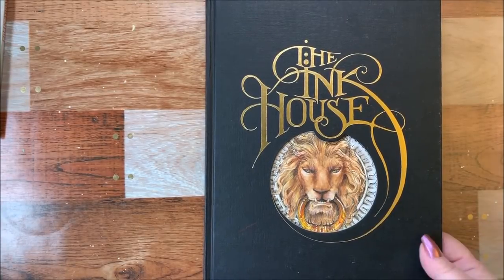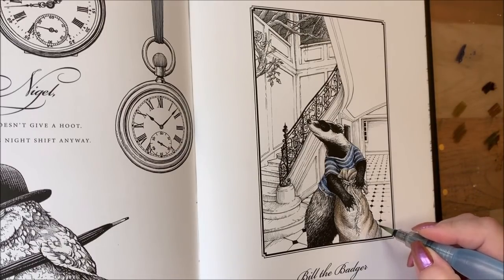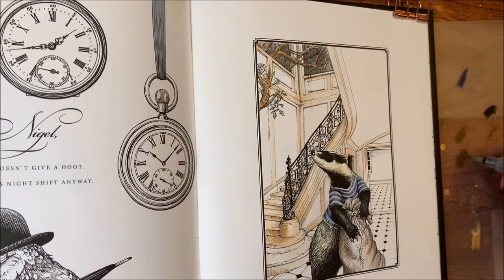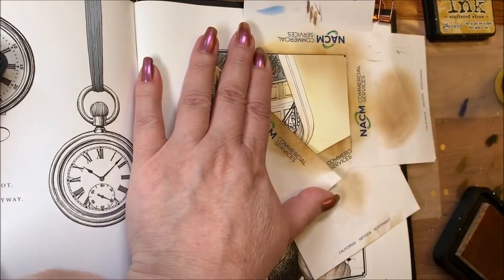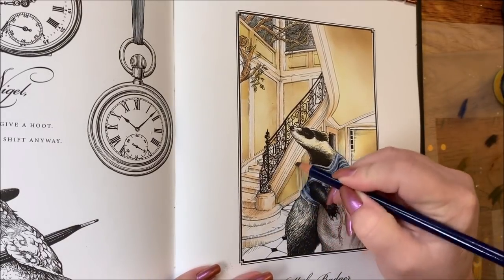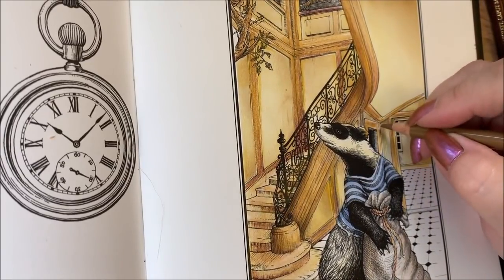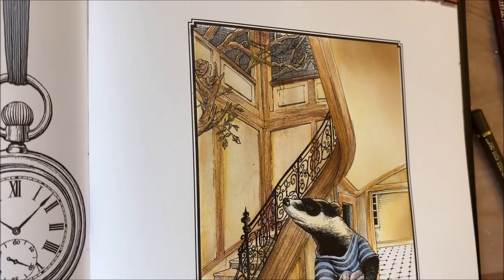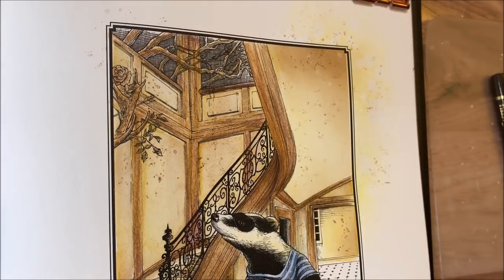Inktense - The Ink House Bill the Badger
The Ink House by Rory Dobner

Inktense used:

Navy Blue 83
Bark 2000
Willow 1900
Saddle Brown 1740
Tan 1720
Oak 1730
Antique Whit 2300
Sicilian Yellow 220
Shiraz 600

Polychromos used:

Yellow Ochre 183
Raw Umber 180
Brown Ochre 182
Green Gold 268
Van Dyck Brown 176
Burnt umber 280
Walnut Brown 177
Dark Sepia 175

Distress Inks:

scattered straw
gathered twigs